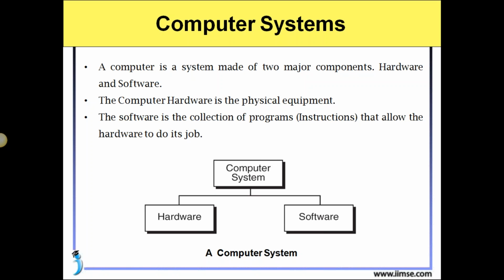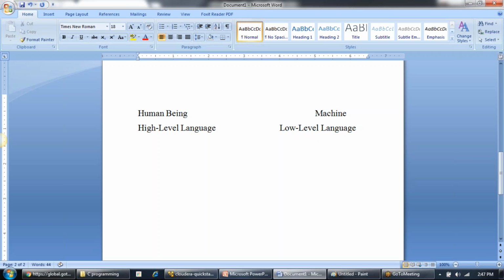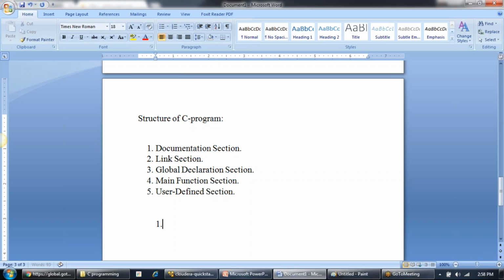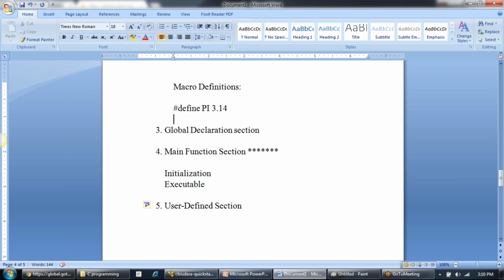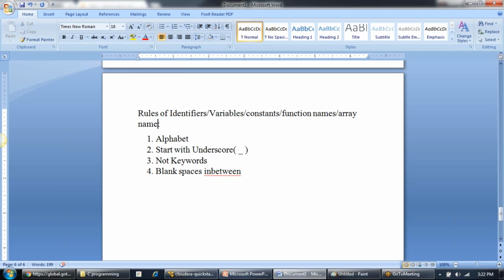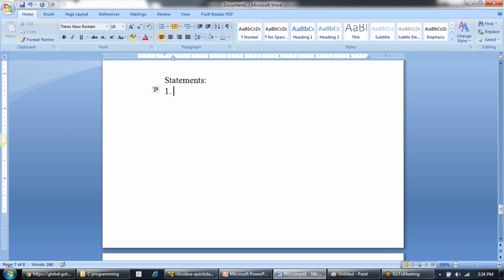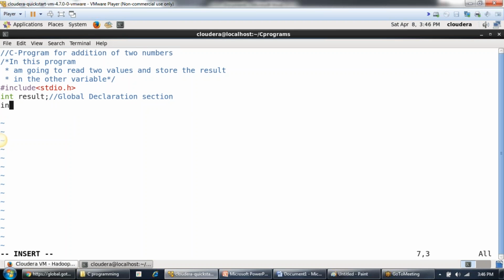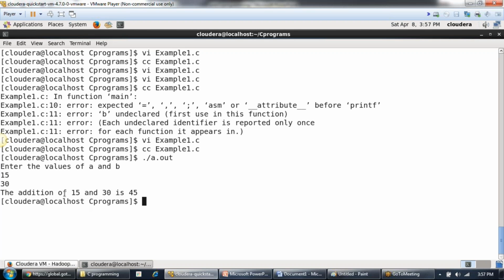C Programming Language Online Class | Basics Video Tutorial